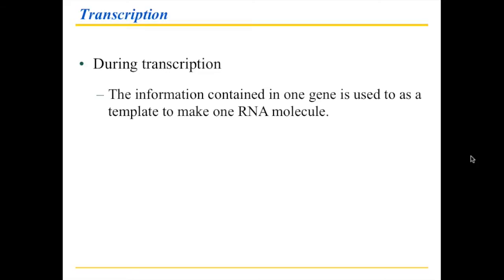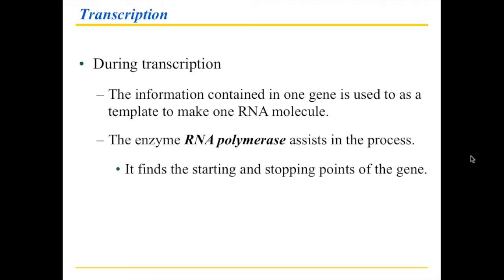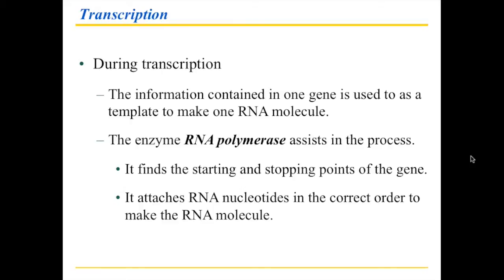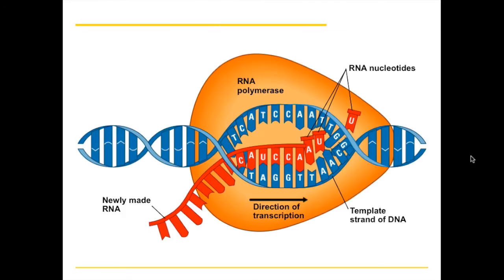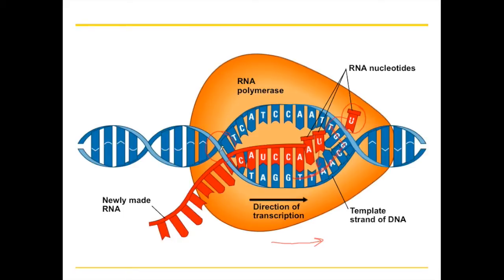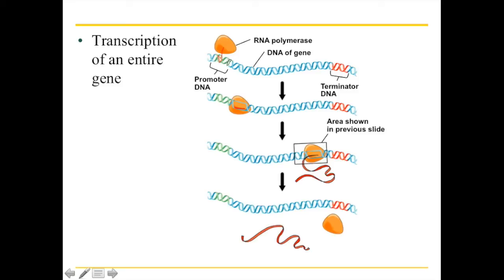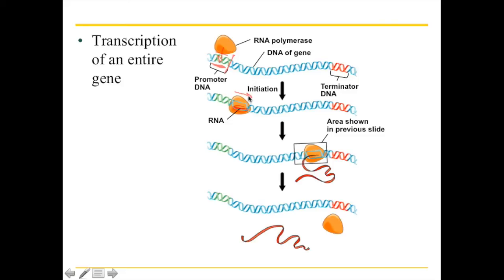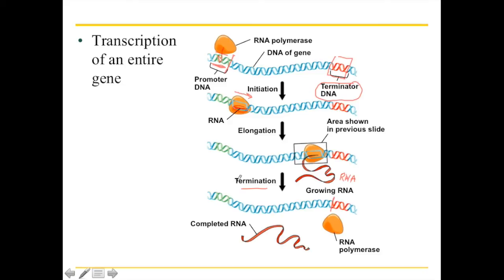Chapter 10 Part 4 Transcription